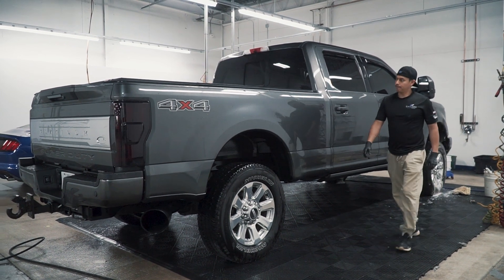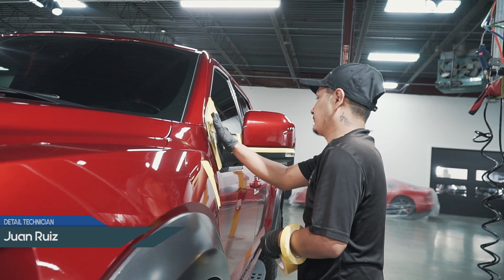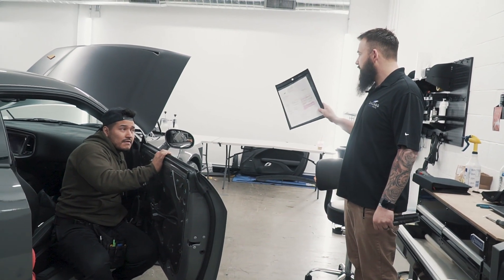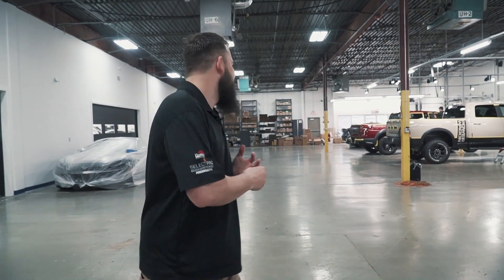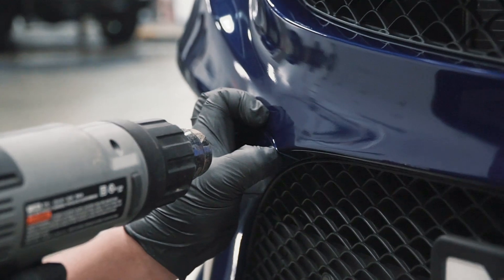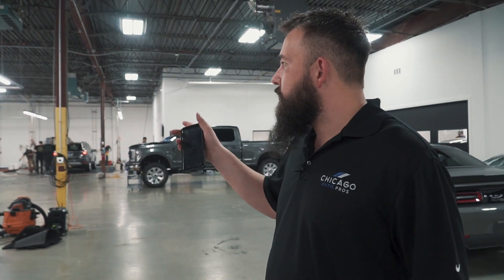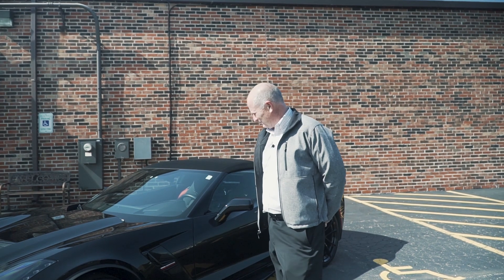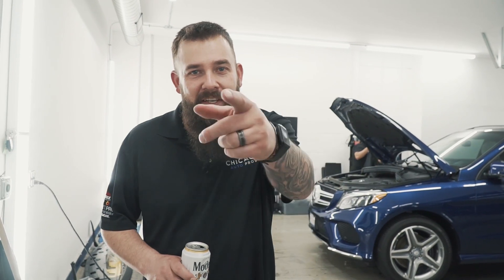Truck Week | Triple Black Corvette | New Lift | S3E6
The start of another busy week at the Lombard location. Ford Raptor, Dodge Ram, and an F-250 Platinum all get paint correction and coatings. We start putting together our brand new Steel Valley Lift.

Mention Chicago Auto Pros and get $250 off a Steel Valley Lift.

Find all your detailing and window tinting supplies and tools

2075 Johns Court
Glenview, IL 60025
207 A Eisenhower Lane
Lombard, IL 60148